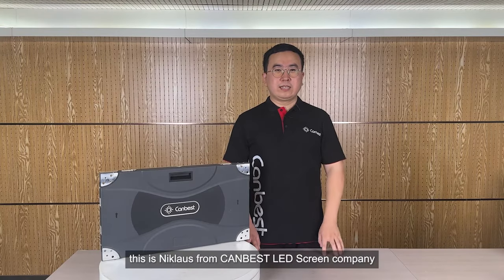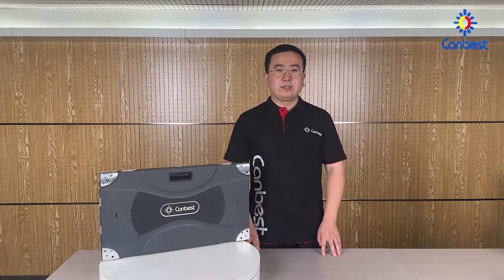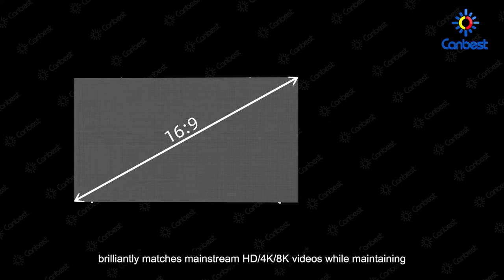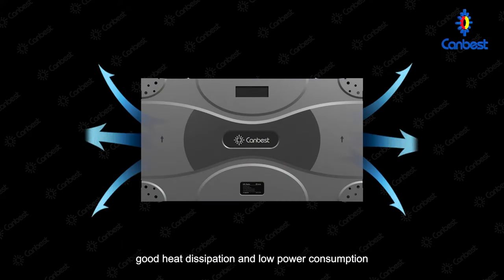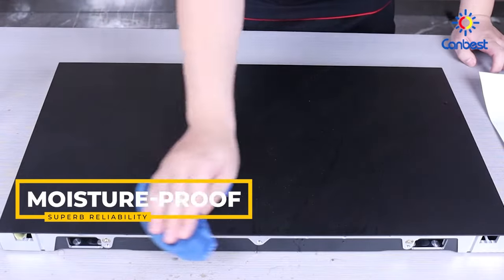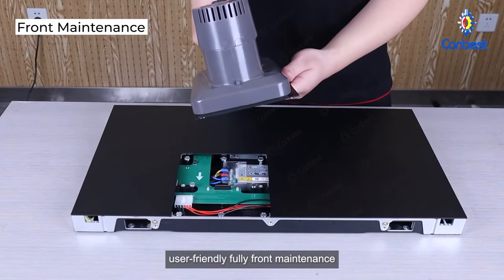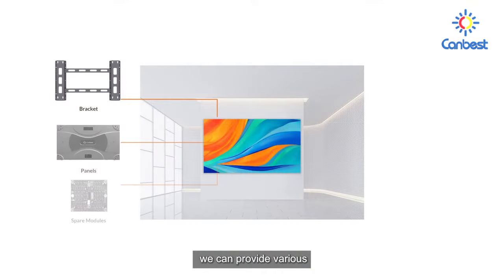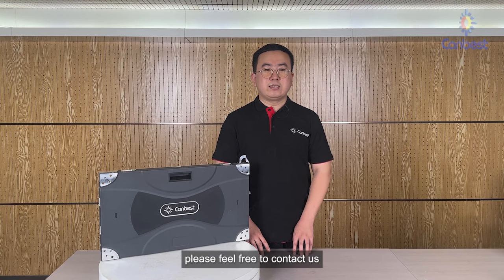Quick Understanding about U Series COB Fine Pixel Pitch Indoor LED Wall Panels -Canbest U-COB Series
What is COB LED technology?
Chip on board (COB) technology is a method of directly mounting red, green, and blue chips onto a printed circuit board (PCB). Packaging the bare chips directly onto the PCB enables a much higher chip density while creating a flat uniform LED surface. The combination of three-color values allows the chips to achieve a higher color gamut and replicate true-to-life imagery.
Occupying less space on the board without any bonding wires allows for a tighter pixel pitch. The tighter the pixel pitch, on the other hand, the higher resolution. This is one of the reasons behind COB’s breakthrough in the LED packaging world. The potential of improving image quality, reliability, and energy efficiency of a display is huge and will be only further explored in various future applications.
Benefits of COB LED Technology
With an understanding of what chip on board technology is and how COB LED technology differs from competing technologies, let’s explore what it can do.
1. Superior Pixel Pitch
Essentially, pixel pitch is a measurement of the density of pixels and refers to the distance between the center of one pixel and the center of an adjacent pixel. One of the biggest benefits associated with COB LED technology for display devices, including wall displays and other large-format displays, is precisely the improvements to the pixel pitch. The smaller the pixel pitch, the higher the pixel density thus the higher resolution. The COB LED displays can deliver the tightest pixel pitch which translates to a resolution of up to 4K.
The praised improvements to pixel pitch provided by COB technology are most noticeable when using a display up close because a smaller pixel pitch and higher pixel density will reduce the viewing distance. This means that viewers will be able to stand close to a display and still view it comfortably without noticing the individual pixels.
2. Improved Reliability
When compared to LCD, any LED display will be less impacted by issues like the surrounding environment and various lighting conditions. Once the screen has been set up, it can be used in differently lit situations, without the need to recalibrate the screen.
Among LED displays, the major benefit of COB LED technology specifically, is its improved reliability including water-proof, dust-proof and anti-collision capabilities. The previously mentioned reduction in soldering sites minimizes the possible points of failure. This translates overall to better thermal performance, facilitated maintenance, and, ultimately, peace of mind. Additionally, mounting the LEDs directly on the board also improves moisture- and dust resistance as the surface is protected by a durable clear epoxy resin.
According to the Ingress Protection (IP) rating that defines the level of protection against the ingress of solid objects, dust, and water, COB technology scores IP54 which is a high score for LED displays (by comparison, SMD scores only IP20 or IP30).
3. Great Energy Efficiency
In general, LED technology is more energy efficient than its alternatives, including LCD displays. By the same token, LED technology helps to make display devices much less expensive to operate on a day-to-day basis.
COB LED technology delivers higher energy efficiency than SMD. This is important when it comes to the total cost of operation for large format displays that are going to be used all day, every day for months and years to come.
4. Enhanced Viewing Experience
Finally, COB LED technology has the potential to provide a better all-around viewing experience. While the process of connecting LED chips directly to the printed circuit board allows a COB LED display to deliver a higher contrast ratio, the adoption of flip chips provides wider viewing angles (170 degrees).
COB Technology also drives 4K resolution. This is of paramount importance for large-format displays used in places that need detailed and intricate visuals such as research institutions, engineering facilities, schools of architecture, or fine arts.
When compared to SMD technology, COB LED displays deliver a higher contrast ratio, smoother surface, and better reliability. COB LED technology can result in much-improved brightness and deeper blacks which is great for use indoors where plenty of natural light is present like car exhibition centers, architectural studios, hospitals, and other places that need images of high resolution.